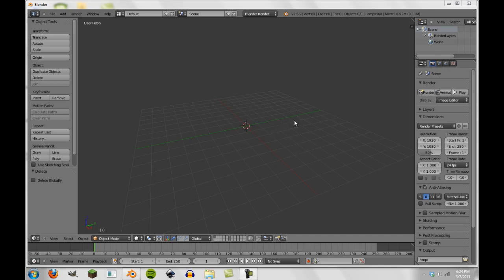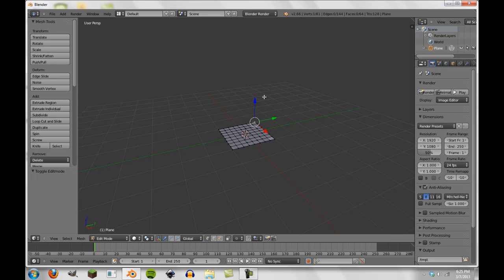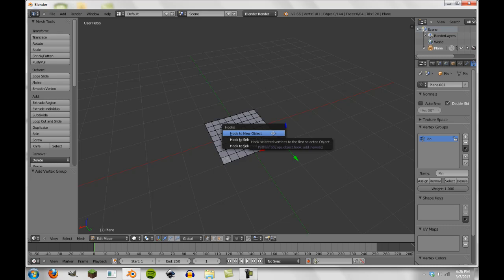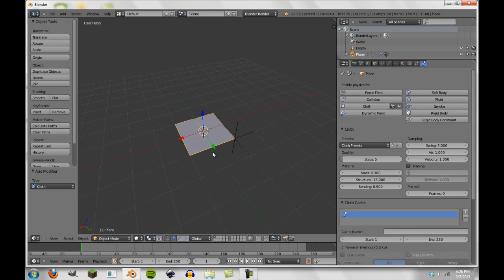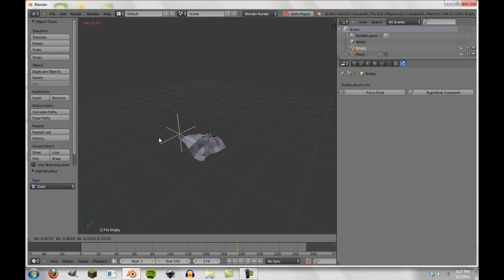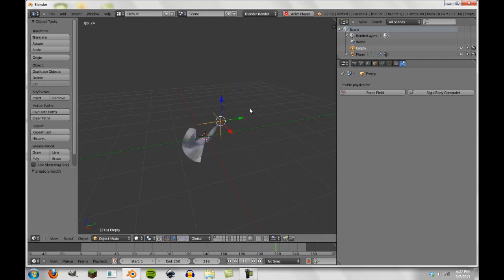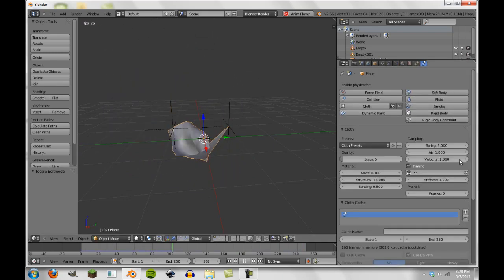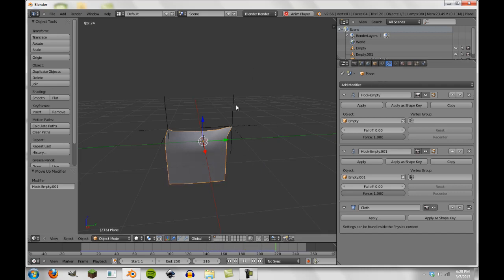Blender Quick Tips: Cloth Pinning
In this video we talk about what cloth pinning is and how to use it. We also talk about what Pinning can be used for and show what the stiffness pinning value does.